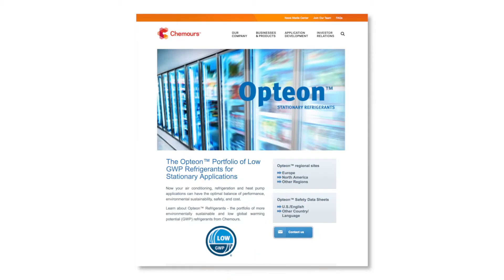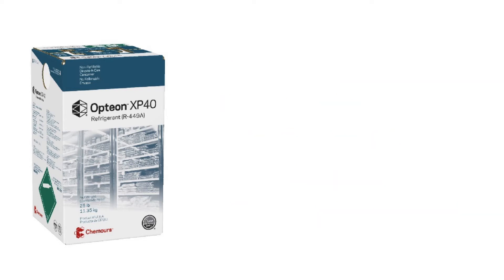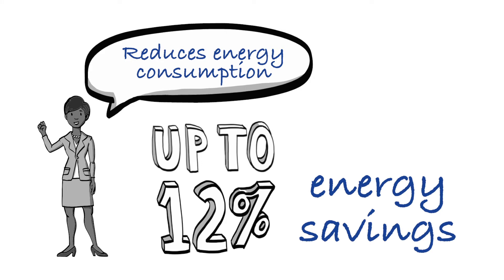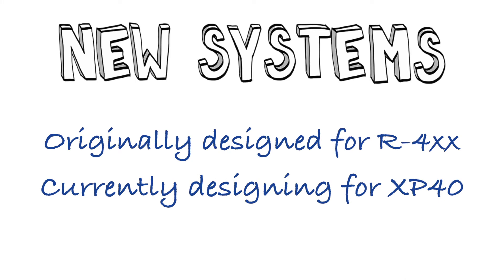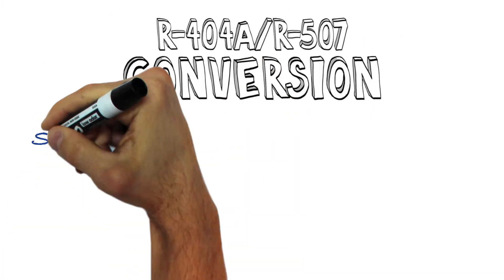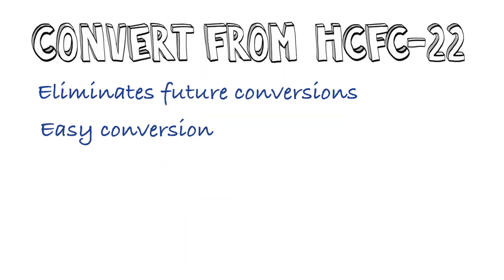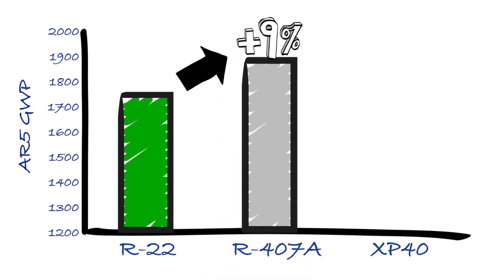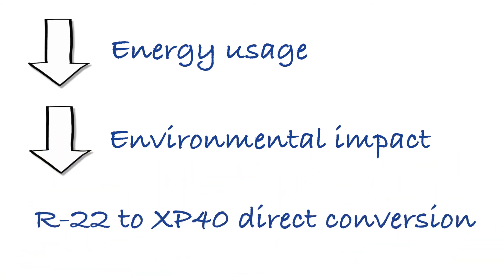Getting to know Opteon™ XP40 Part 2 - Optimized Performance, Safety and Sustainability.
Getting to Know Opteon™ XP40 Refrigerant Part 2 of 3 videos. In Part 2 we focus optimizing performance, safety, and sustainability. Chemours Opteon™ XP40 Refrigerant.